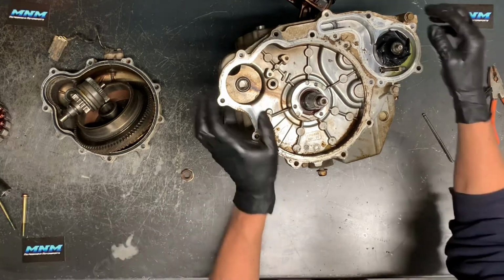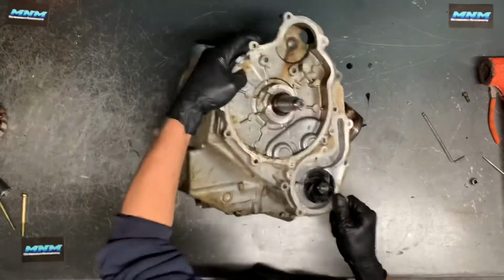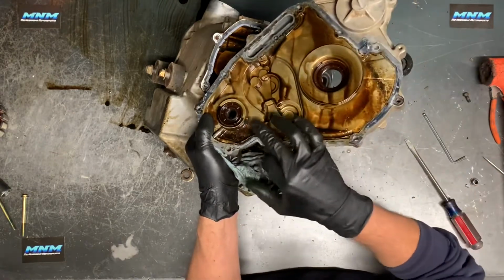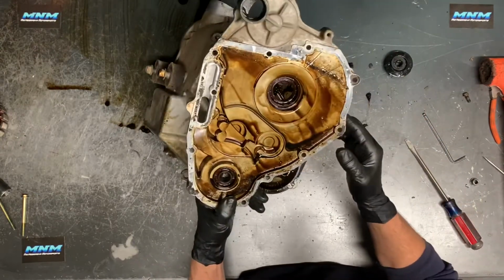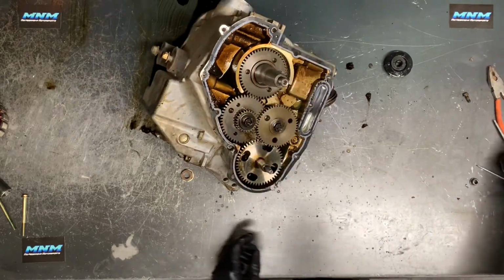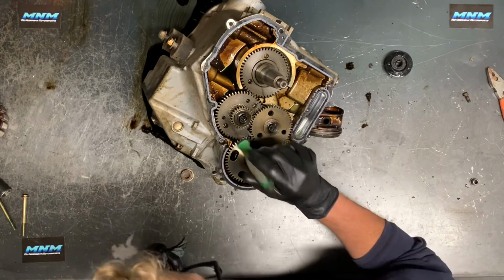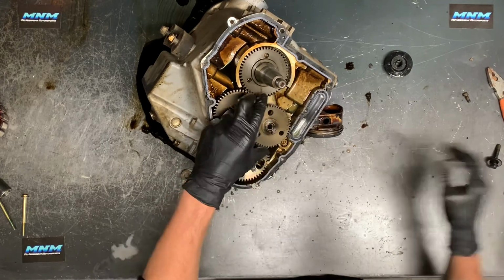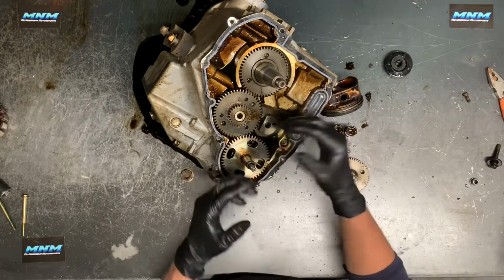Polaris Ranger / RZR - Camshaft / Balancer Gear Bottom End Set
Links To Important *must have* Products:
CV Shaft Banding Tool
Front Boot Kit
Boot Kit
Service Kit
Top End Rebuild
Blade Kit
Fuel Pump
Blade Kit

Send me your merchandise, your favorite tools, letters of encouragement, any kinds of gifts or cash and I'll mention your channel in my next video!!

Mid Nebraska Motorsports YT
Central City, NE 68826

These videos take a ton of time to make.